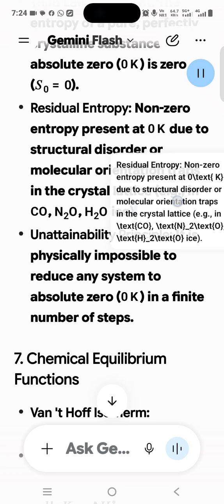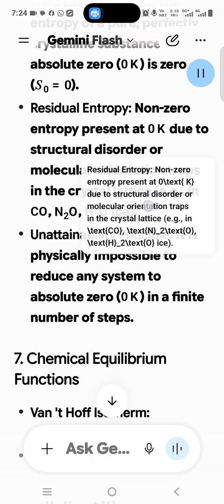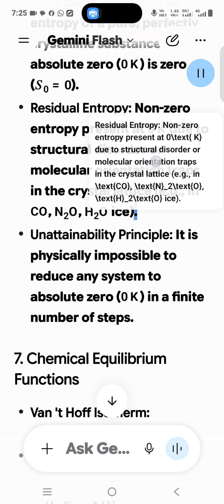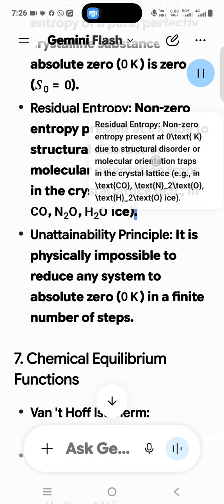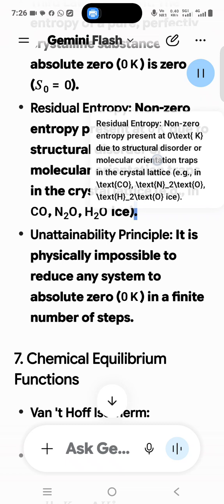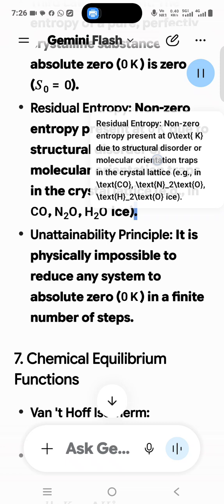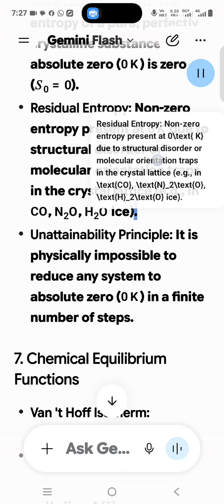IAS CHEMISTRY SELECTED BASIC CONCEPT IN CHEPTERWISE IAS SOLVED PAPER CHEMISTRY#,YT,SHORT.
IAS CHEMISTRY SELECTED BASIC CONCEPT IN CHEPERWISE IAS SOLVED PAPER CHEMISTRY#,YT,SHORT